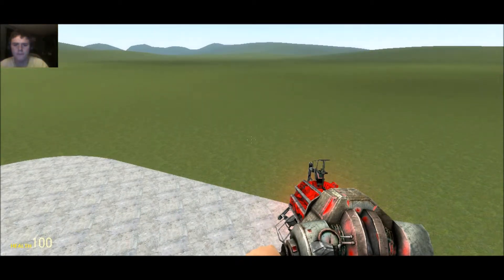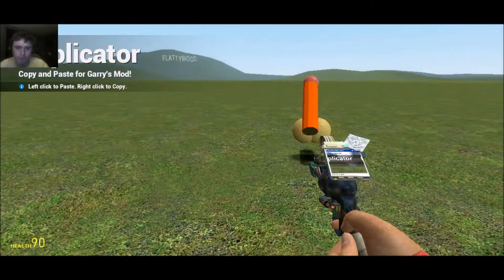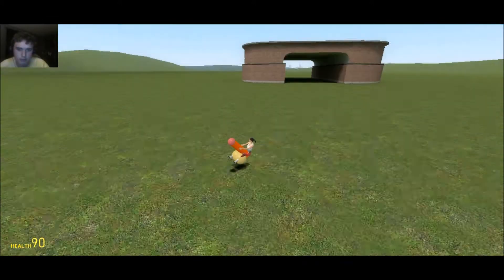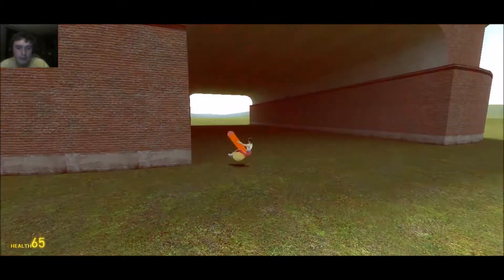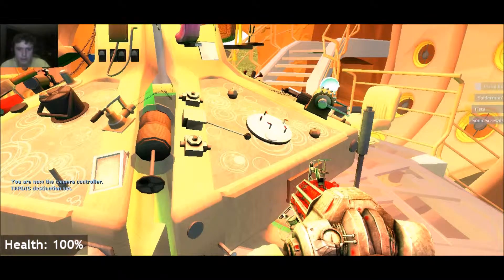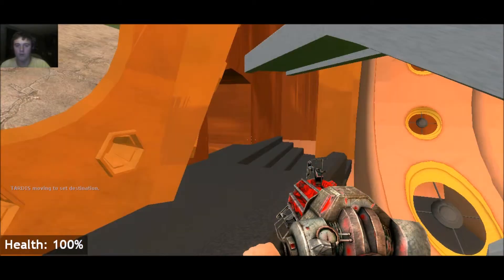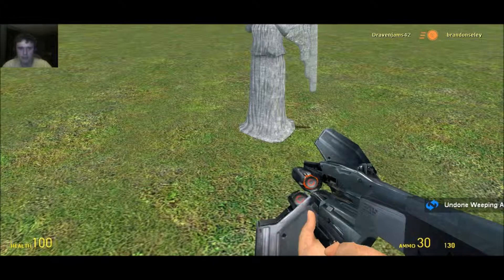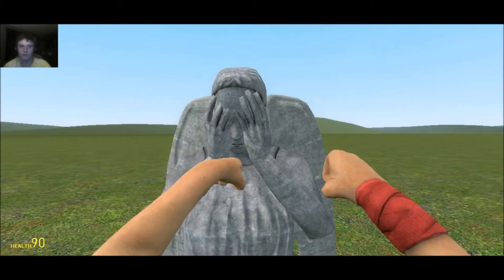Garry's Mod Let's Play (Penis Car, and Tardis)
In this episode I will be showing you some Dupes that I had found quiet funny and awesome! :)